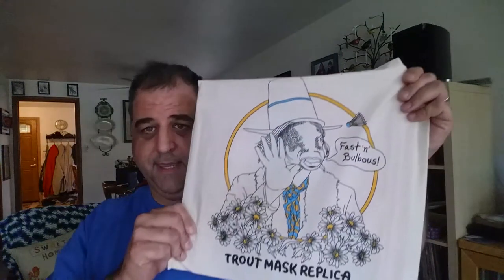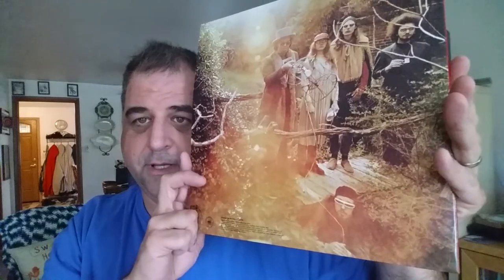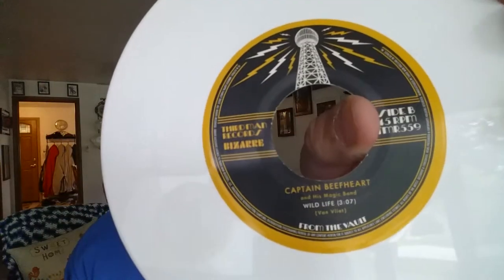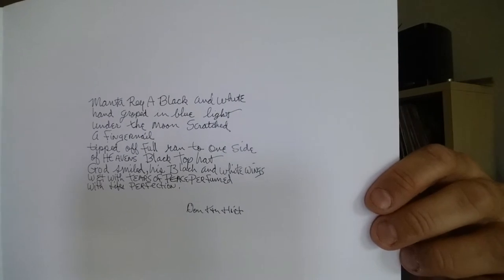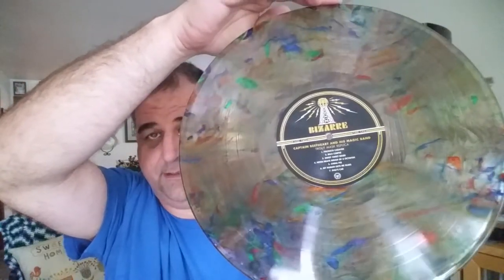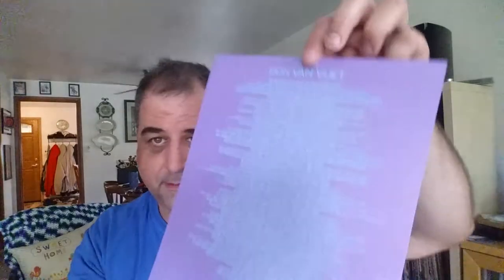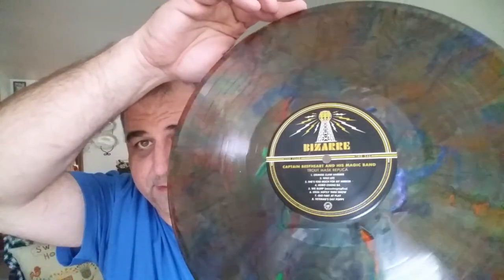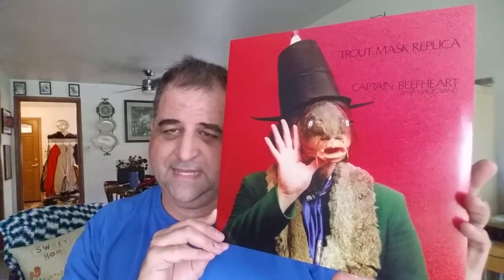Vinyl community : Third Man Records Vault package (Trout Mask Replica)